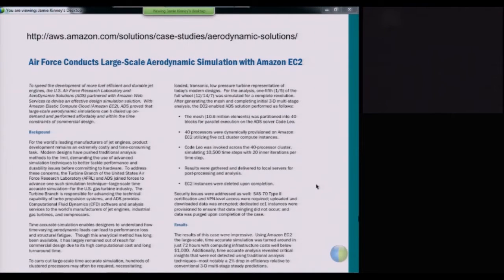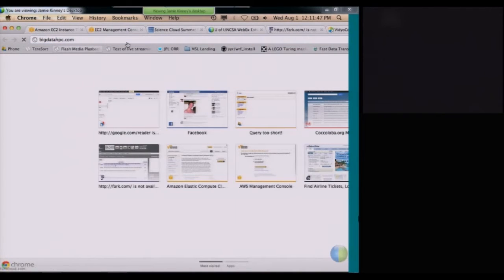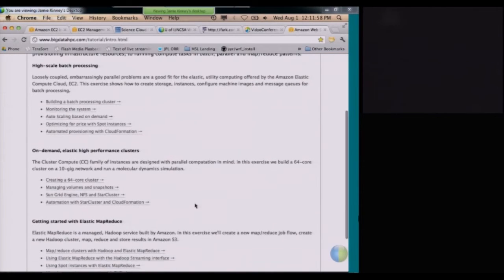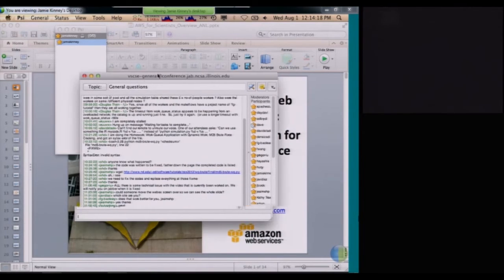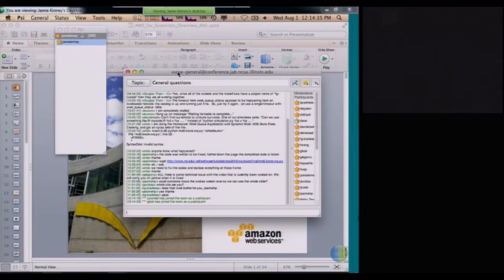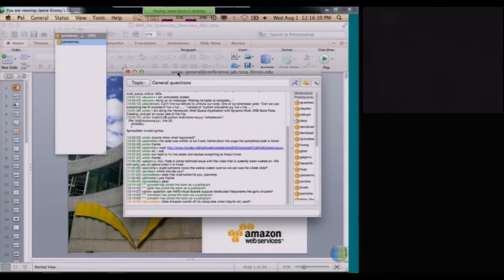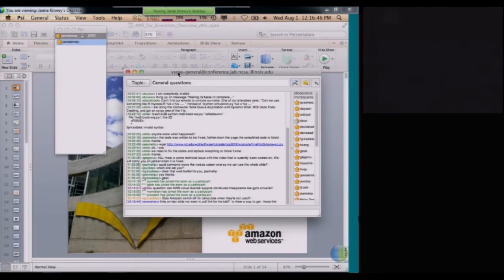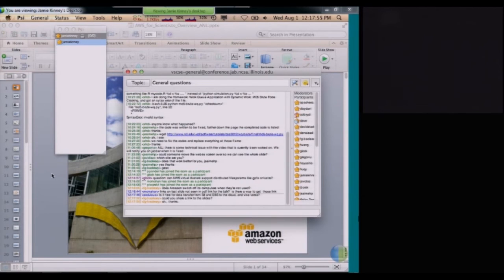IU Cloud Computing MOOC: AWS 7: Ask Away